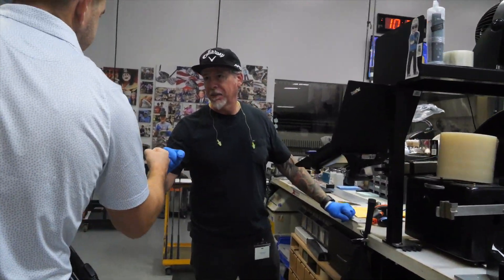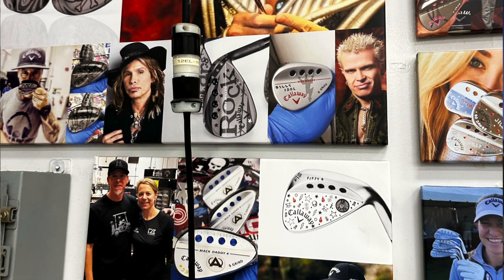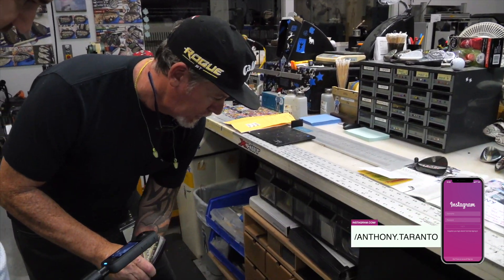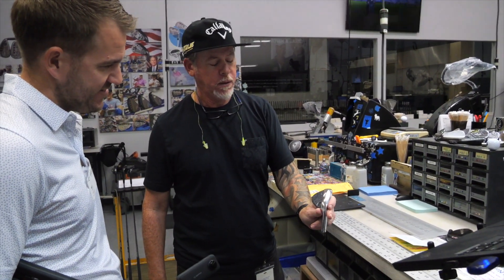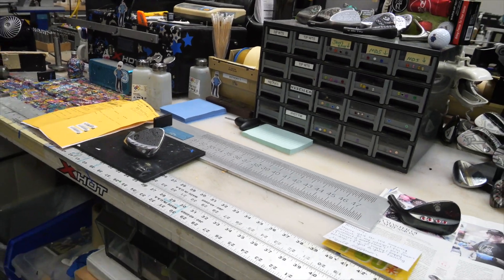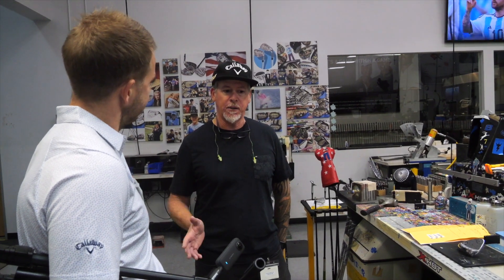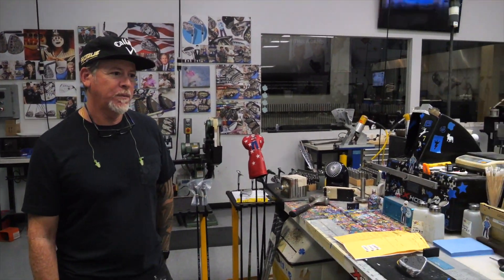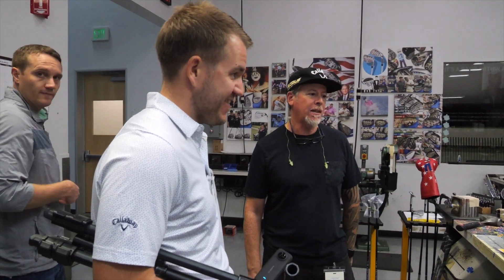Wedgedesigner åt proffs, presidenter och kändisar!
Har du hört talats om Anthony Taranto? Troligen inte, men chansen är stor att du har sett hans arbete många gånger. Anthony är mannen som designar custom-wedgar för allt ifrån tourproffs till presidenter och kändisar hos Callaway Golf. Anthony var snäll nog att ge oss några minuter för att berätta om sin resa och sitt arbete.

HÖR AV DIG!